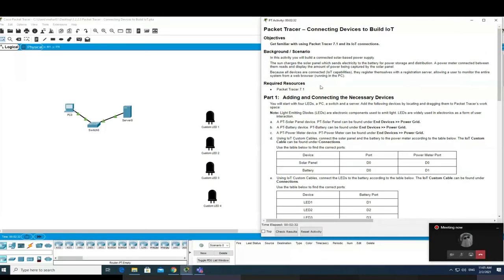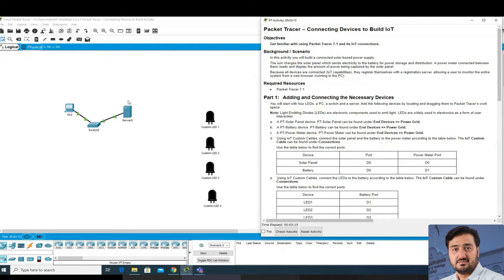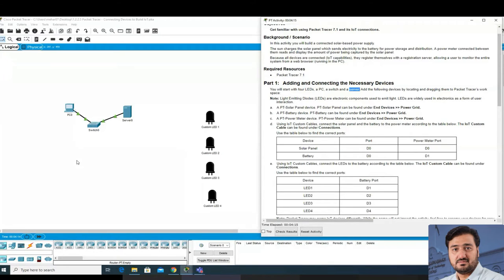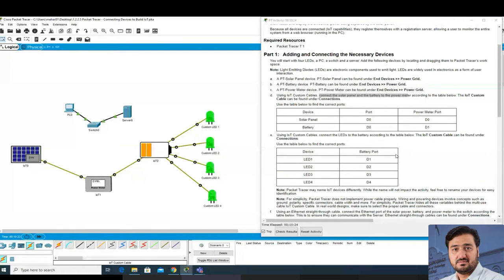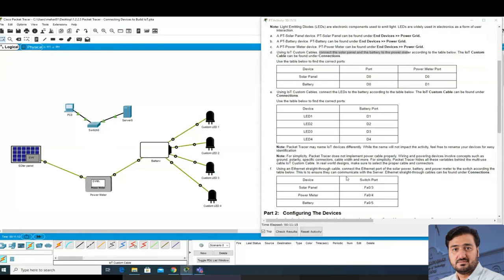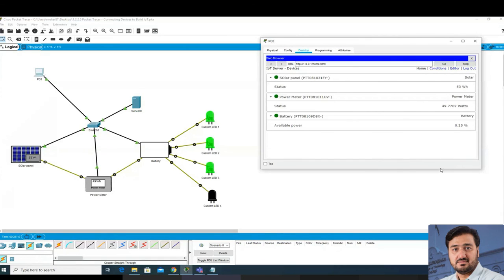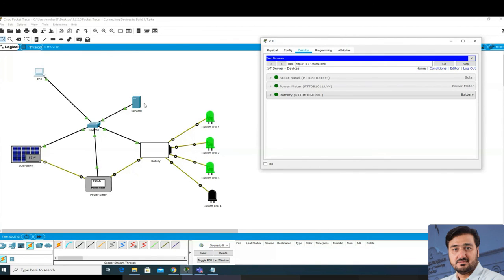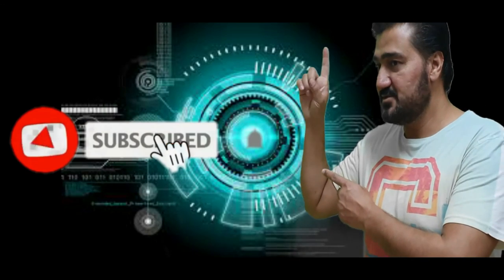1.2.2.5 Packet Tracer – Connecting Devices to Build IoT